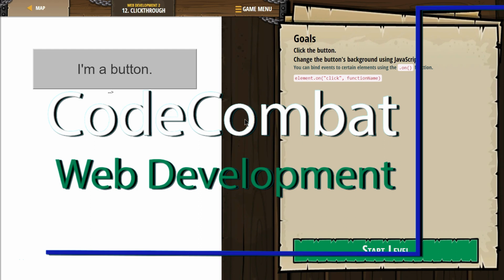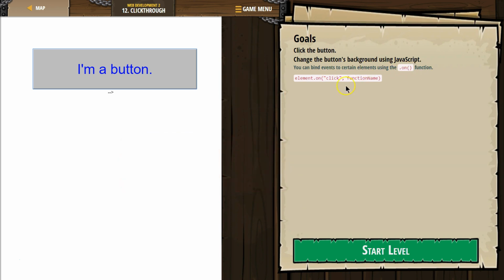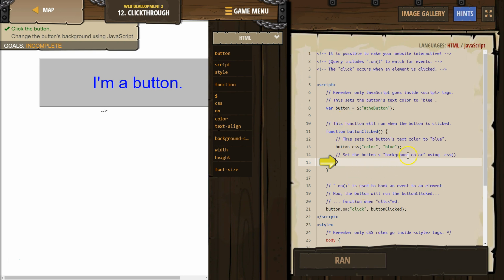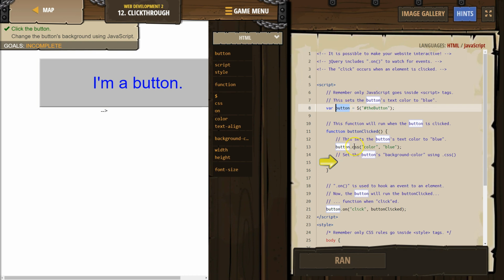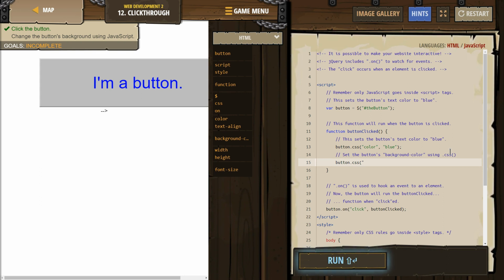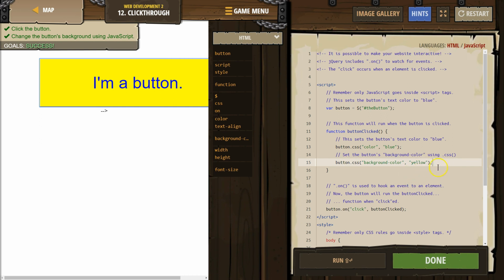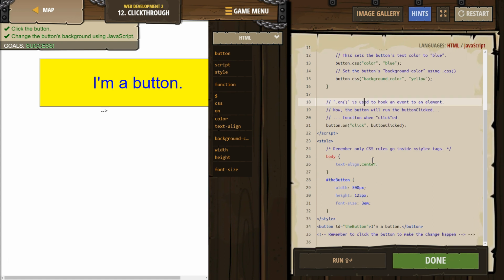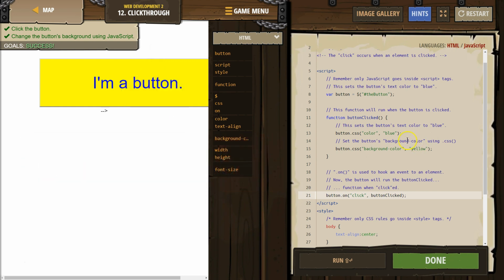CodeCombat Web Development 2 - Level 12 Tutorial with Answers